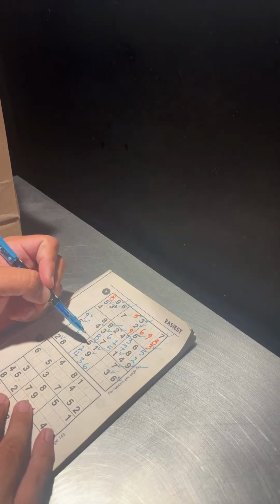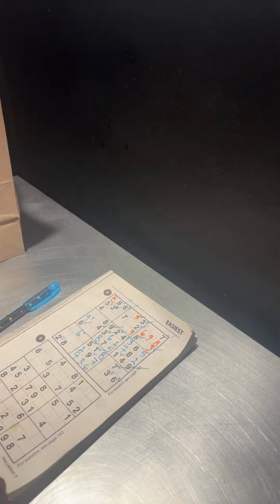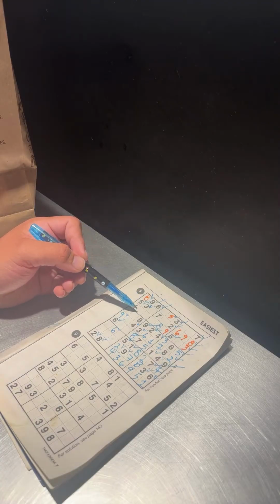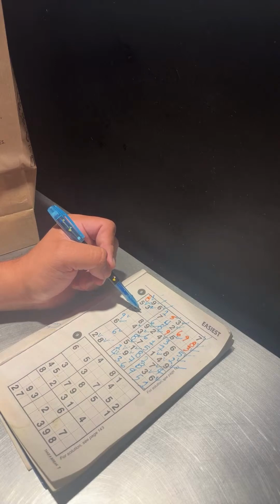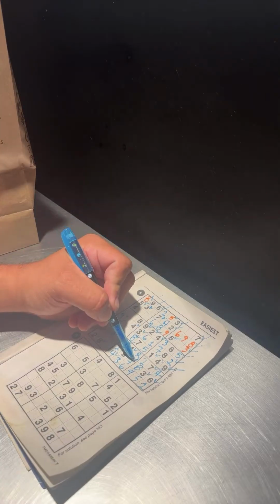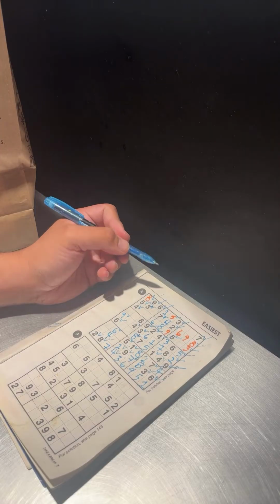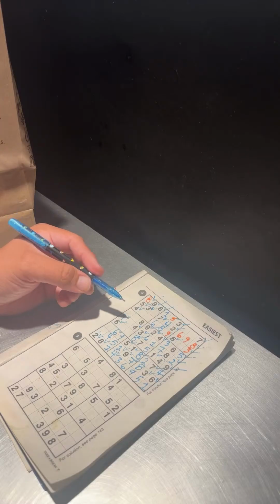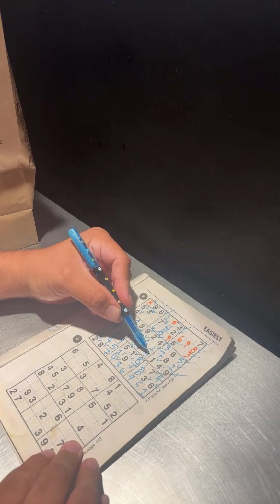Bua Thai Slots is live!